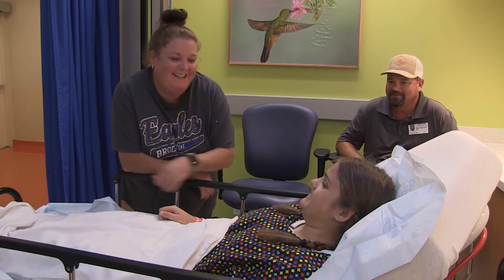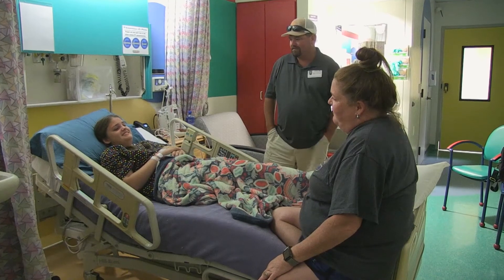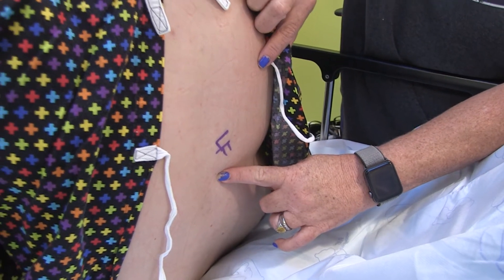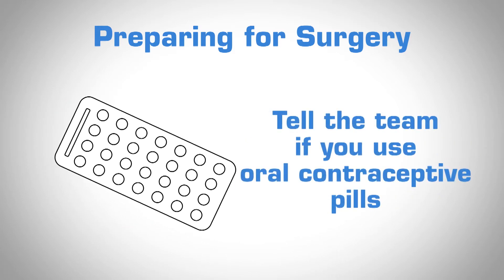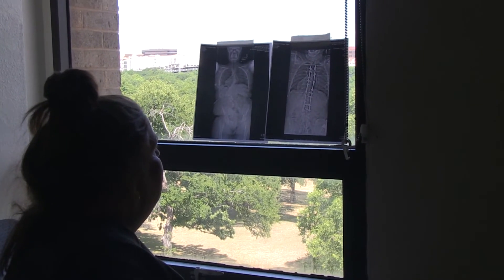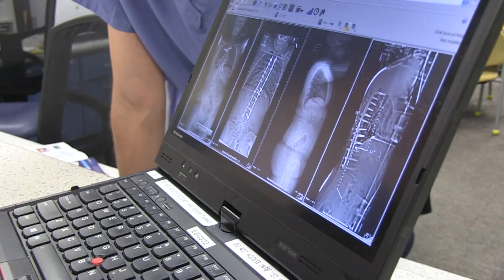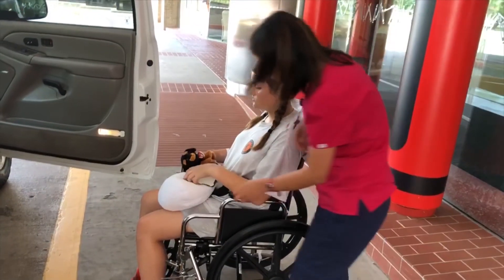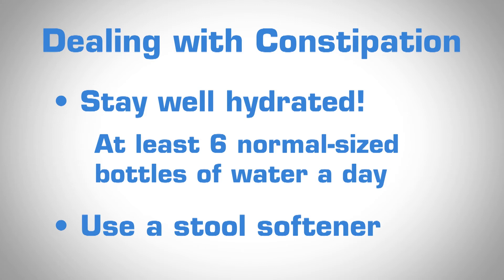Surgery Experience - Adolescent Idiopathic Scoliosis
The primary goal of scoliosis surgery is to stop the curve from getting worse. The secondary goal is to correct deformity. Through surgery, your Scottish Rite for Children physician will safely correct your curve while maintaining balance of your spine. An average amount of correction is usually 50 to 80 percent of the curve.

For more information on scoliosis surgery at Scottish Rite, visit scottishriteforchildren.org.